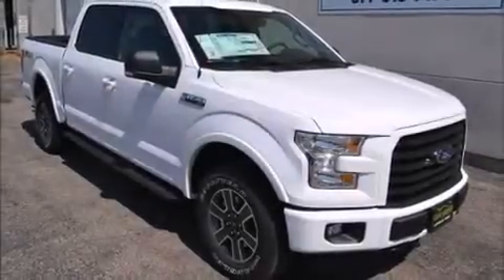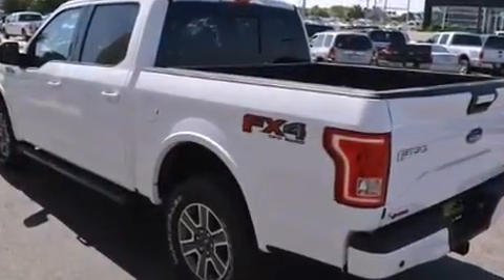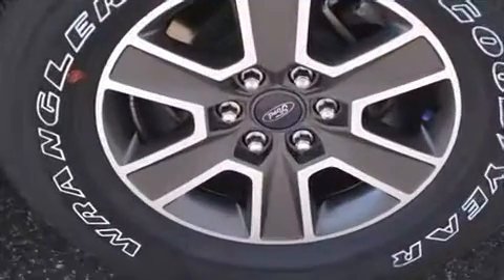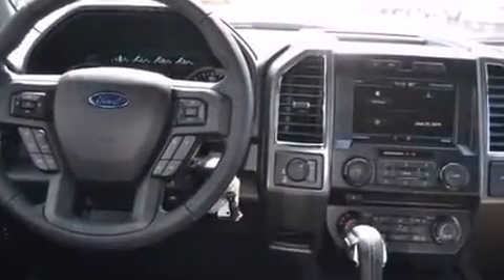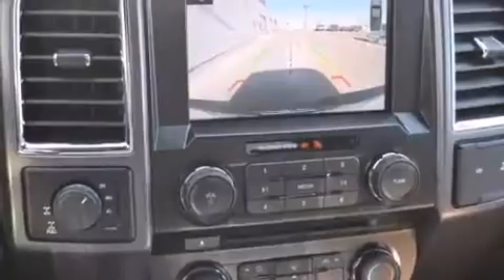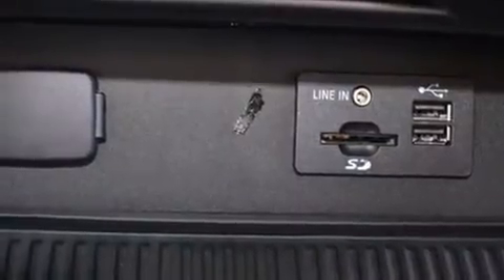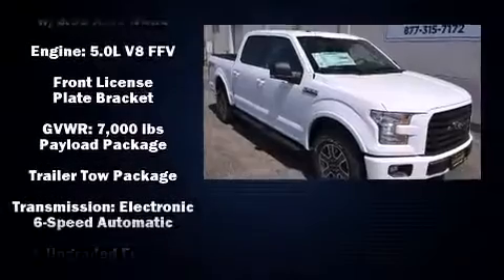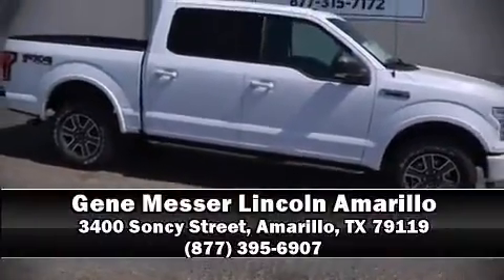2015 Ford F-150 in Amarillo, TX 79119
Take command of the road in the 2015 Ford F-150. A 5 liter V-8 engine pairs with a sophisticated 6 speed automatic transmission, providing a spirited, yet composed ride and drive. Four wheel drive allows you to go places you've only imagined. Top features include a split folding rear seat, a tachometer, variably intermittent wipers, a rear step bumper, an outside temperature display, telescoping steering wheel, a trailer hitch, and much more. Ford ensures the safety and security of its passengers with equipment such as: head curtain airbags, front SIDE impact airbags, traction control, ignition disabling, and 4 wheel disc brakes with ABS. Electronic stability control ensures solid grip atop the road surface, no matter how challenging the driving conditions. Our experienced sales staff is eager to share its knowledge and enthusiasm with you. They'll work with you to find the right vehicle at a price you can afford. Come on in and take a test drive!